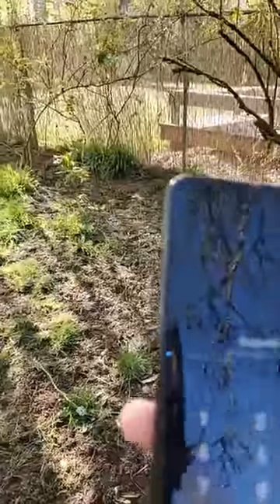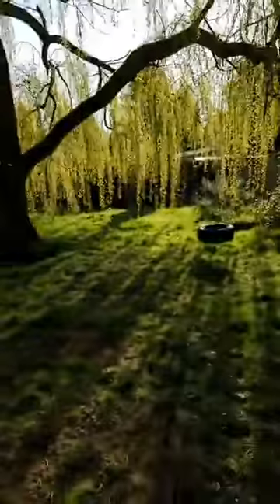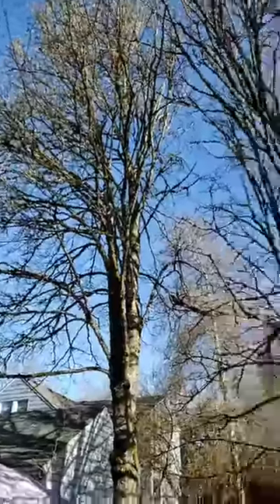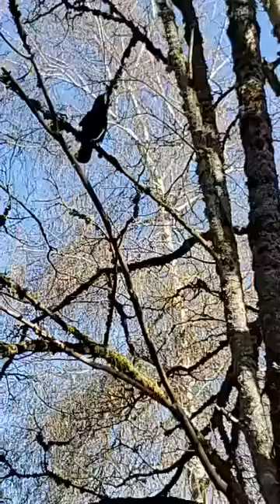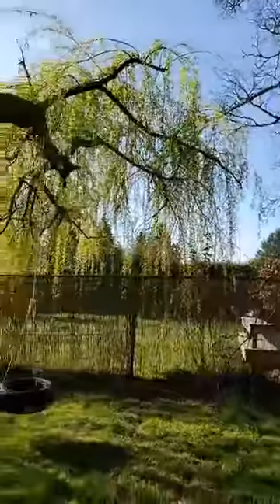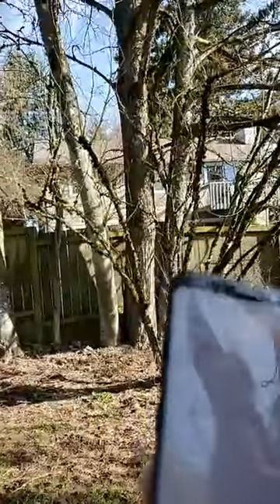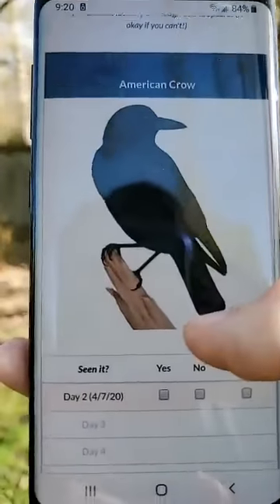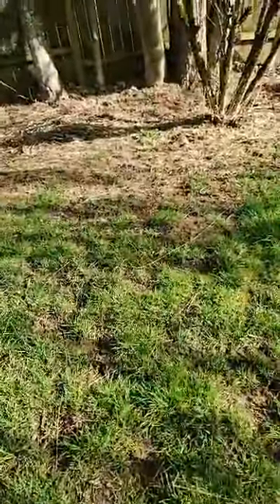Become a Backyard Scientist : Celebrate Urban Birds